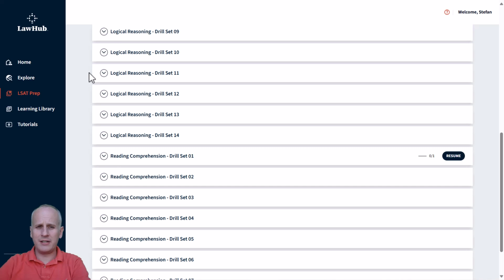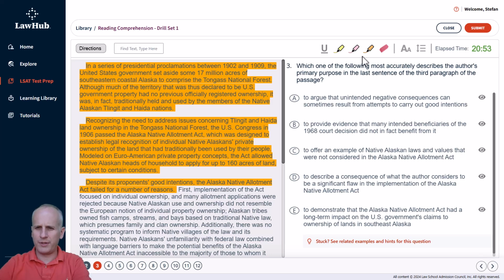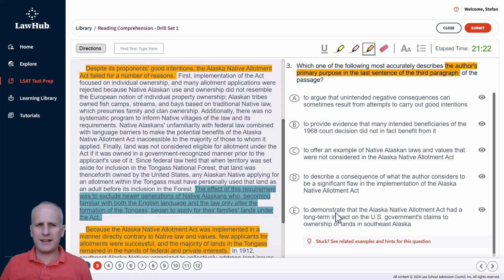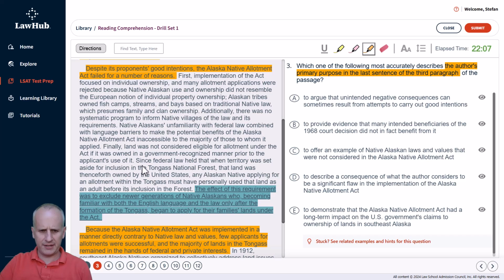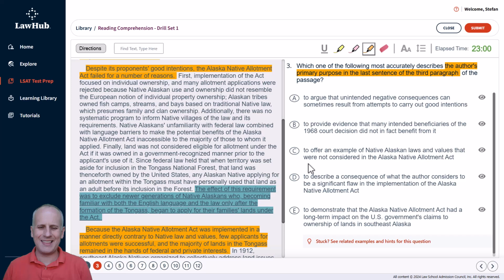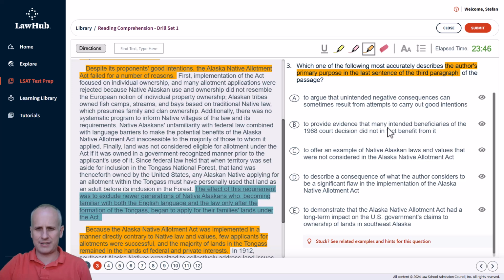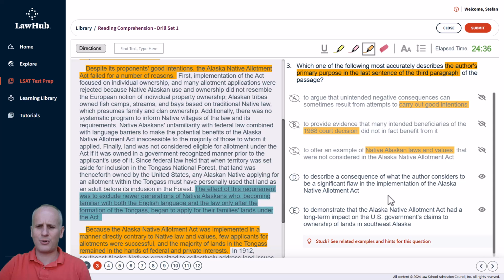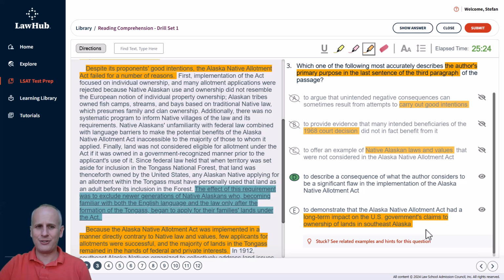How to Identify Author Purpose in a LSAT Passage Using LawHub Reading Comprehension Drill Set 1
Learn how to engage a practice LSAT Reading Comprehension passage to determine the purpose of specific information using the highlighting tools of free official resources at lawhub.lsac.org to predict your own answer before eliminating the choices against those highlighted excerpts and that prediction.

LSAC LawHub LSAT Reading Comprehension Drill Set 1, Passage 1:

In a series of presidential proclamations between 1902 and 1909, the United States government set aside some 17 million acres of southeastern coastal Alaska to comprise the Tongass National Forest. Although much of the territory that was thus declared to be U.S. government property had no previous officially registered ownership, it was, in fact, traditionally held and used by the members of the Native Alaskan Tlingit and Haida nations.

Recognizing the need to address issues concerning Tlingit and Haida land ownership in the Tongass National Forest, the U.S. Congress in 1906 passed the Alaska Native Allotment Act, which was designed to establish legal recognition of individual Native Alaskans' private ownership of the land that had traditionally been used by their people. Modeled on Euro-American private property concepts, the Act allowed Native Alaskan heads of household to apply for up to 160 acres of land, subject to certain conditions.

Despite its proponents' good intentions, the Alaska Native Allotment Act failed for a number of reasons. First, implementation of the Act focused on individual ownership, and many allotment applications were rejected because Native Alaskan use and ownership did not resemble the European notion of individual property ownership; Alaskan tribes owned fish camps, streams, and bays based on traditional Native law, which presumes family or clan ownership. Additionally, there was no systematic program to inform Native villages of the law and its requirements. Native Alaskans' unfamiliarity with federal law combined with language barriers to make the potential benefits of the Alaska Native Allotment Act inaccessible to the majority of those to whom it applied. Finally, land was not considered eligible for allotment under the Act if it was owned in a government-recognized manner prior to the applicant's use of it. Since federal law held that when territory was set aside for inclusion in the Tongass National Forest, that land was thenceforth owned by the United States, any Alaskan Native applying for an allotment within the Tongass must have personally used that land as an adult before its inclusion in the Forest. The effect of this requirement was to exclude newer generations of Native Alaskans who, becoming familiar with both the English language and the law only after the formation of the Tongass, began to apply for their families' lands under the Act.

Because the Alaska Native Allotment Act was implemented in a manner directly contrary to Native law and values, few applicants for allotments were successful, and the majority of lands in the Tongass remained in the hands of federal and private interests. In 1912, southeast Alaska Natives organized to collectively address land issues, and, at long last, in 1968 the Tlingit and Haida tribes were awarded $7.5 million in damages resulting from the establishment of the Tongass National Forest. However, even then the court did not award accrued interest or recognize Native fishing and navigation rights.

3. Which one of the following most accurately describes the author's primary purpose in the last sentence of the third paragraph of the passage?

A) to argue that unintended consequences can sometimes result from attempts to carry out good intentions
B) to provide evidence that many intended beneficiaries of the 1968 court decision did not in fact benefit from it
C) to offer an example of Native Alaskan laws and values that were not considered in the Alaska Native Allotment Act
D) to describe a consequence of what the author considers to be a significant flaw in the implementation of the Alaska Native Allotment Act (Correct)
E) to demonstrate that the Alaska Native Allotment Act had a long-term impact on the U.S. gov't claims to ownership of lands in SE Alaska